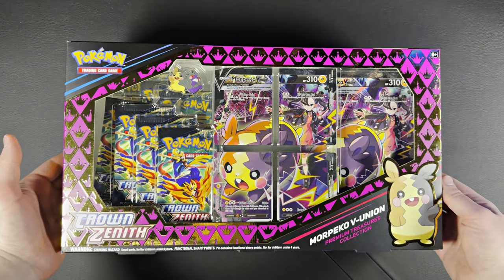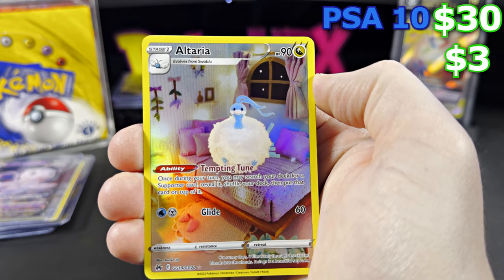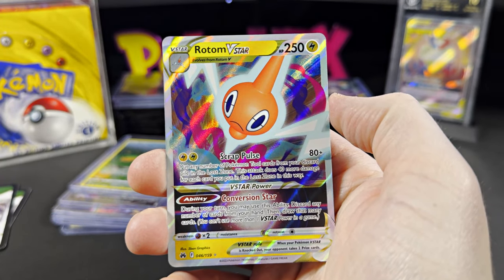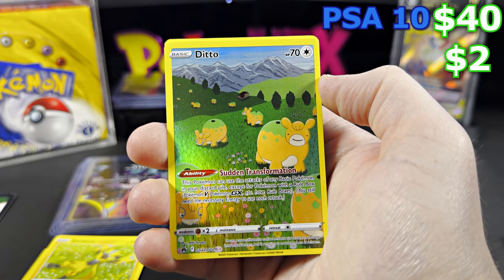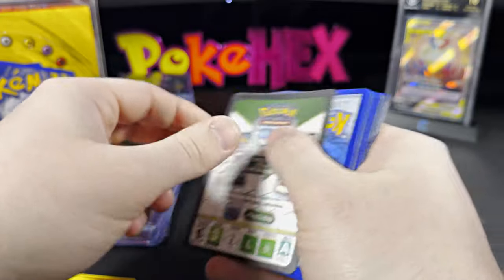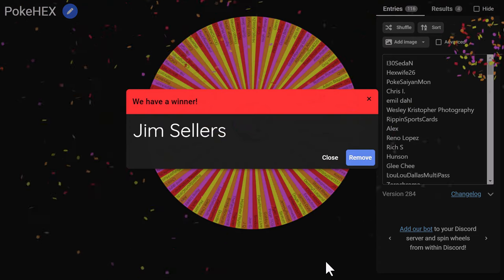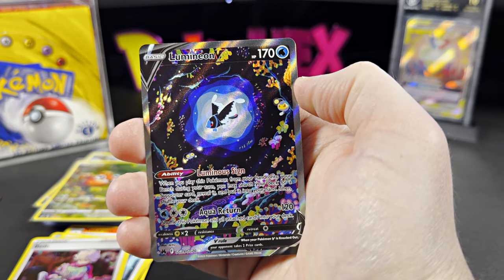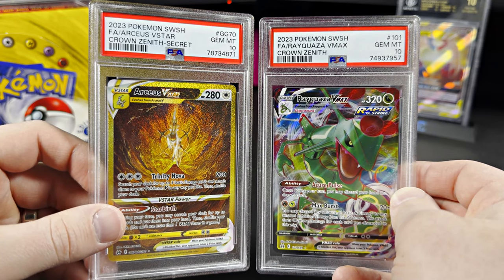Pokemon Sword & Shield Crown Zenith Morpeko V-Union Premium Treasures, Giveaway!!! Part 2/3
Want to win the Pokemon Cards seen in this video? This Giveaway will be drawn on this Friday's Livestream, tune in to qualify for more Awesome Giveaways!!!

I'm Opening up Cases of Pokemon Sword & Shield Crown Morpeko V-Union Premium Treasures Collection and giving away ALL THE HITS to my Subscribers. This Giveaway is open to enter for the Comments Section until this Friday's Livestream, one winner will be chosen at Random.

Music Credit

Punch Deck
-Neon Underworld

-Comet
-Sparks
-Sounds Like Fun
-Stardust